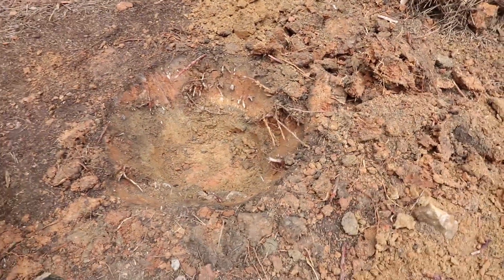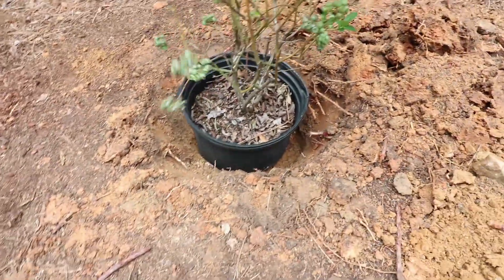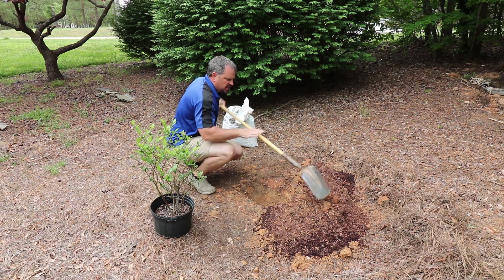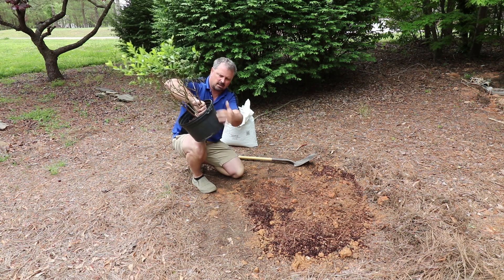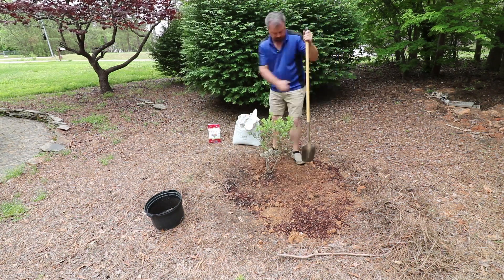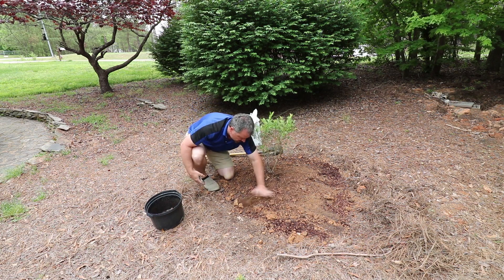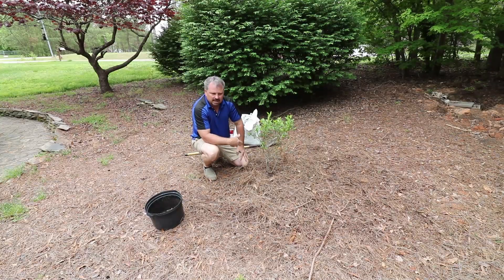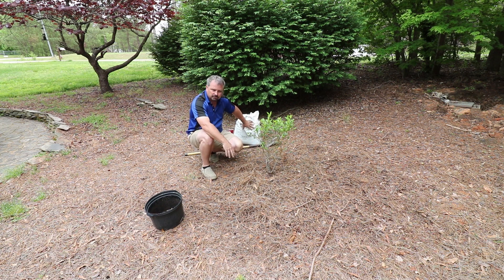How to grow Blueberry Bushes Part 4 - Planting Blueberry Plants in the Ground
How to grow Blueberry Bushes Part 4 - Planting in the Ground. This is a detailed description of planting blueberry plants in the ground. I explain what to use for different soil types such as clay and sandy soils. Plant blueberries bushes high above the soil line for proper drainage.